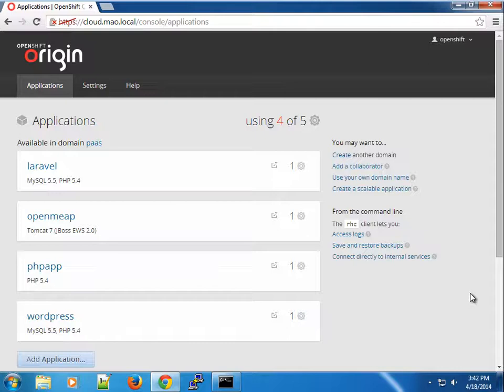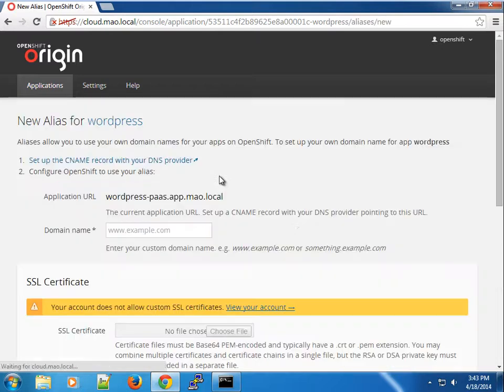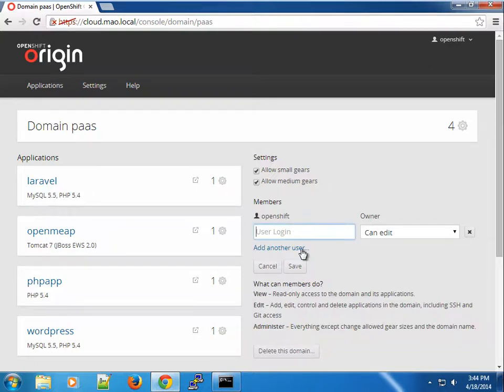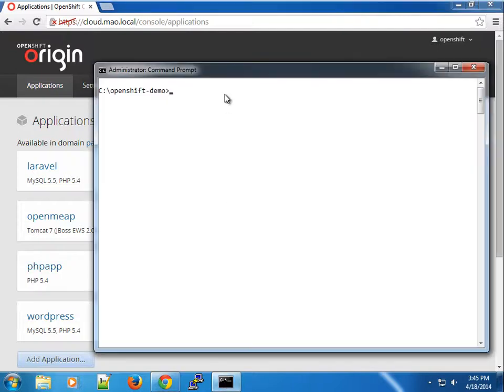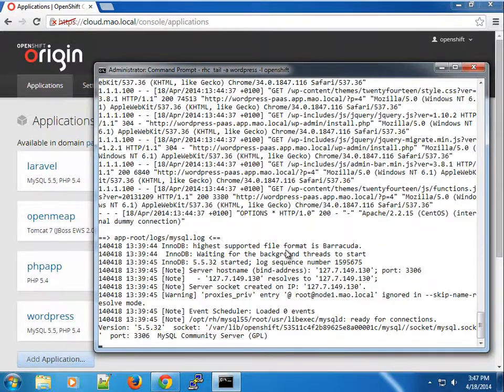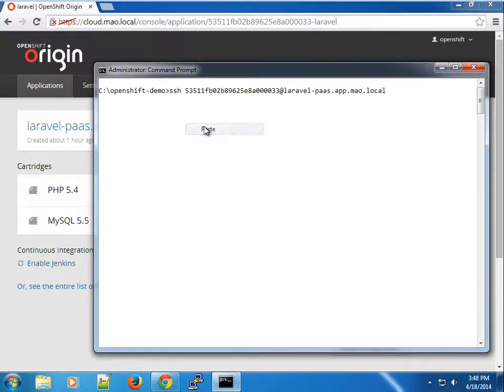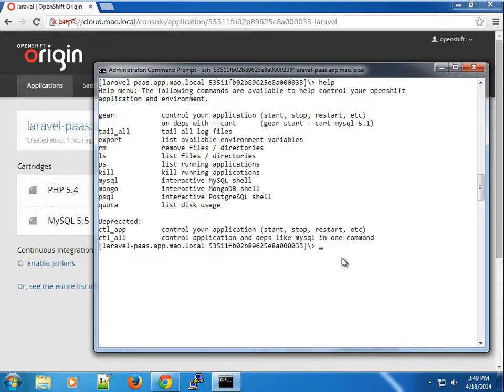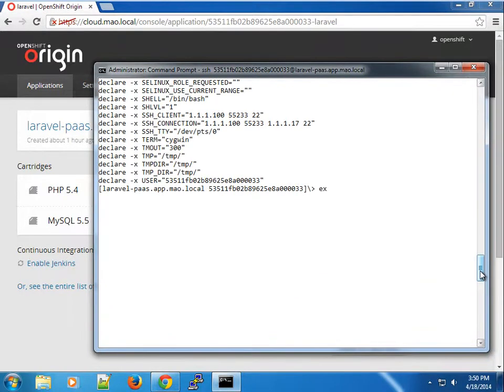10 Openshift Origin Members,Logs,SSH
In this screencast, I will show you how to add members/collaborators, View Application Logs and SSH into Application Gears on Openshift Origin. for more.